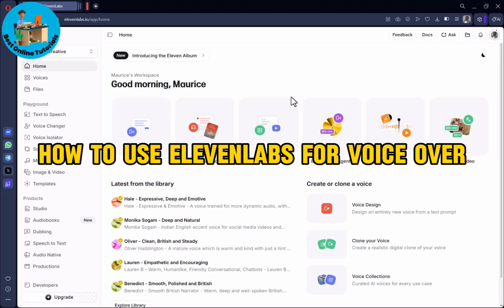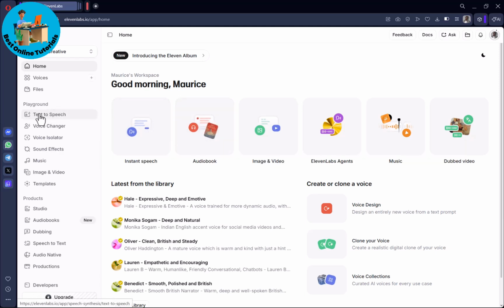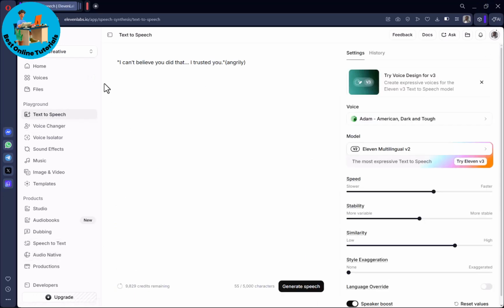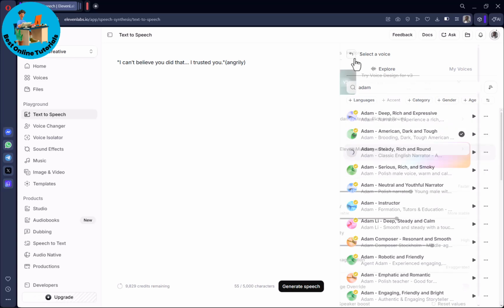How to Use ElevenLabs for Voice Over (Step-by-Step Guide)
Want to create voice overs using ElevenLabs?

In this step-by-step tutorial, I’ll show you how to use ElevenLabs to generate realistic AI voice overs for videos, podcasts, and other projects.

You’ll learn:

How to create voice overs using ElevenLabs
How to choose the best AI voice
How to adjust voice settings for better results
How to generate and download voice over audio
Tips to make your AI voice sound more natural

ElevenLabs is one of the most popular AI voice tools for creating high-quality voice overs quickly and easily.

By the end of this video, you’ll know how to use ElevenLabs for voice over and create professional-sounding audio for your content.